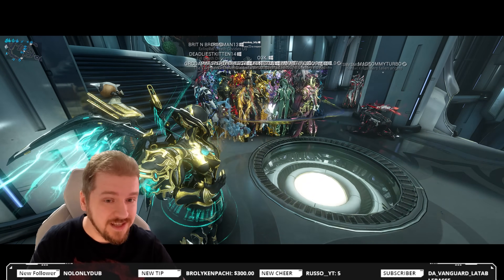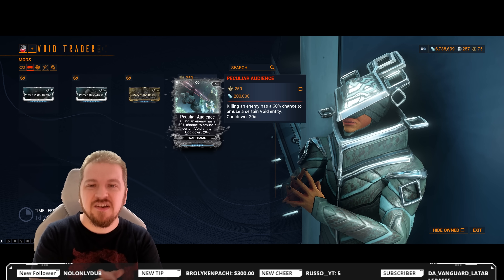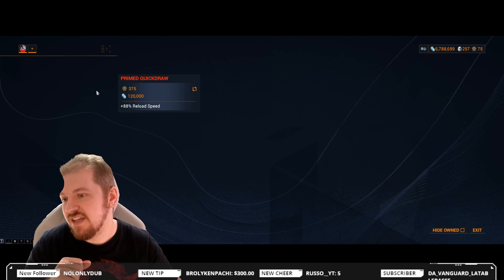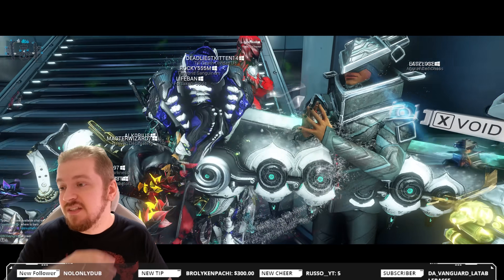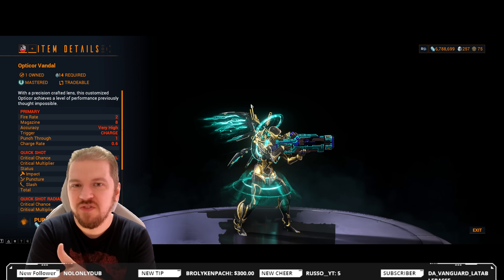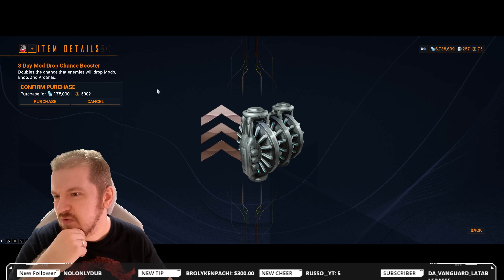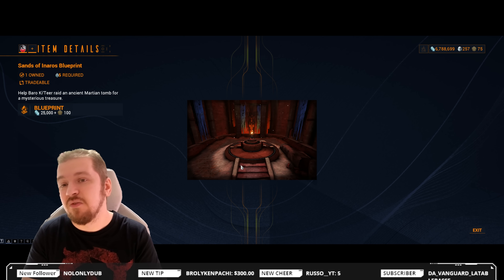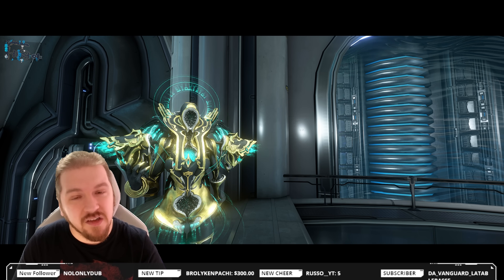Baro Ki'Teer the Void Trader (May 3rd) - Quick Recommendations (Warframe Gameplay)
The NEW ITEM IS A lotus Sigil for your Warframe chests, it has some flowing strings of goop coming off it. Yey?
Now That we have Cross Save and Cross Play Baro's Inventory is SYNCED and everybody gets the same rotations in 2024

Headlines:
- Opticor Vandal
- Viper Wraith
- Primed Pistol Gambit
- Primed Quickdraw

Warframe is a free-to-play cooperative third-person shooter video game developed and published by Digital Extremes.